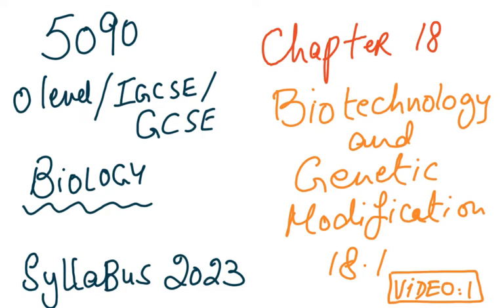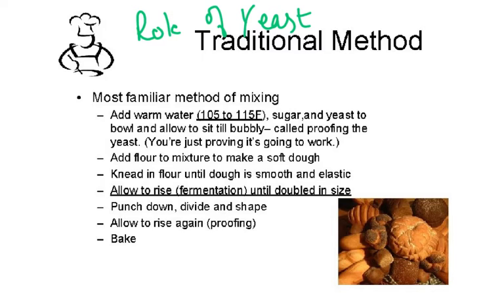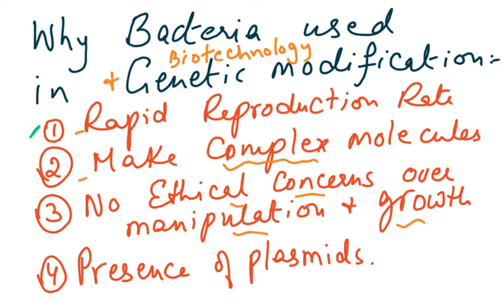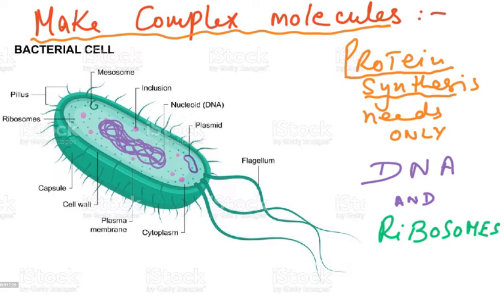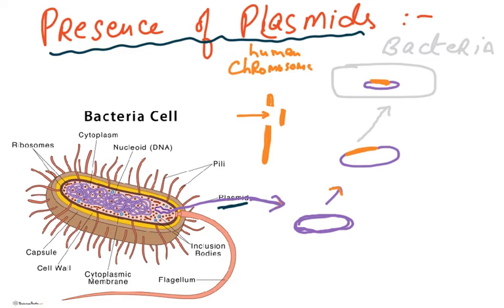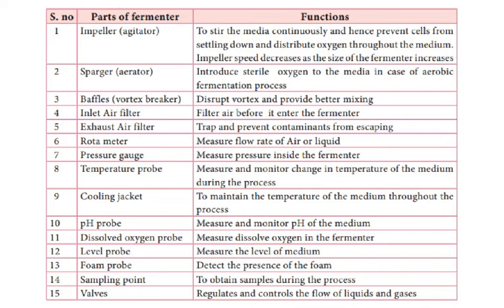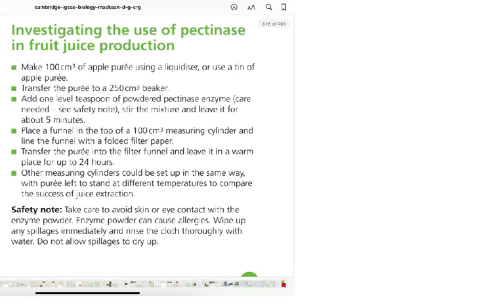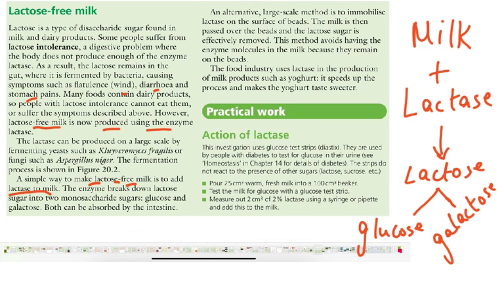5090 BIO CHAPTER 18 BIOTECHNOLOGY 18.1 VIDEO 1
BIOTECHNOLOGY
BREAD AND ETHANOL
BIOLOGICAL WASHING POWDER
LACTOSE FREE MILK